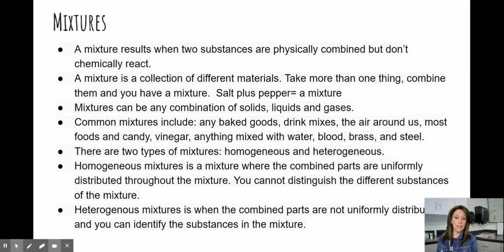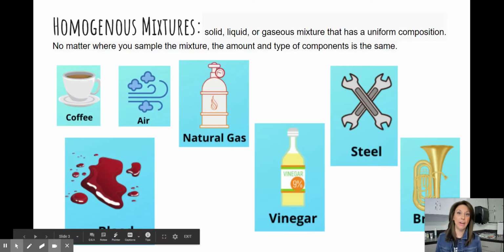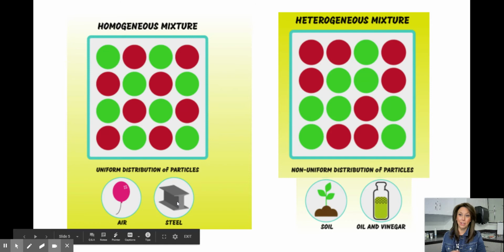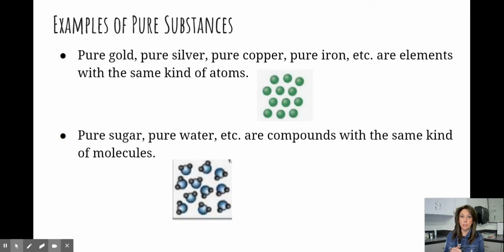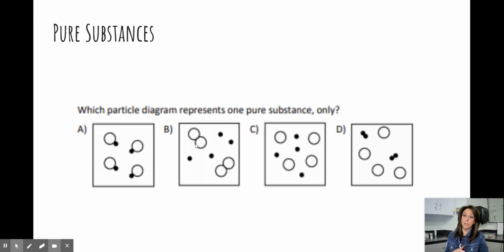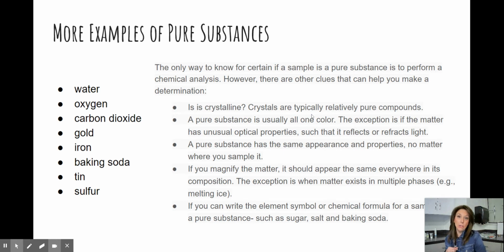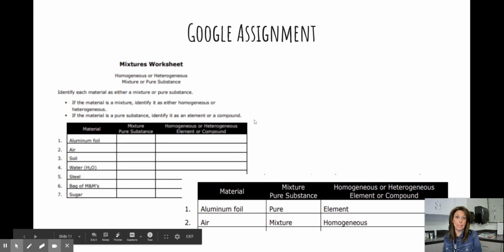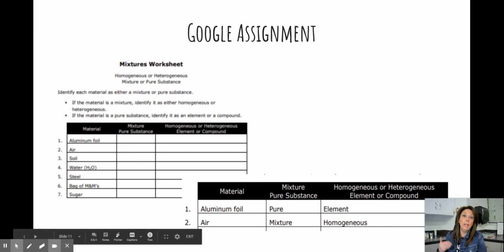Mixture or Pure Substance? - Google Slides